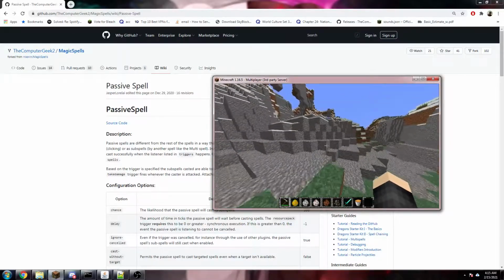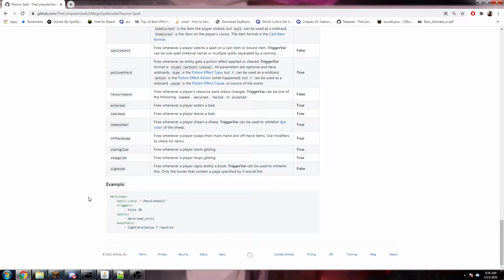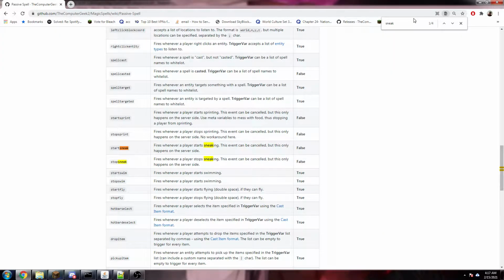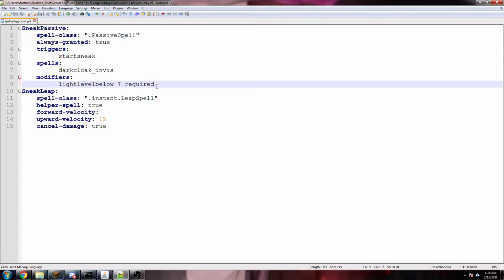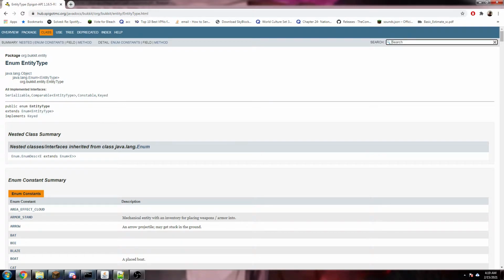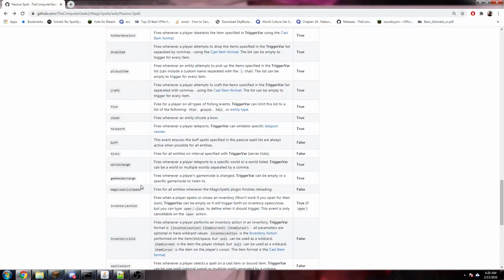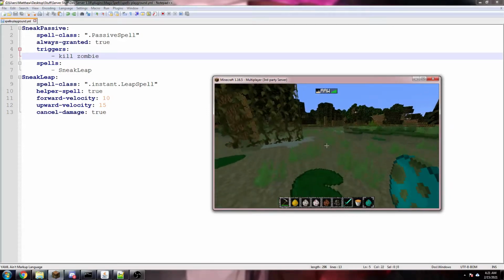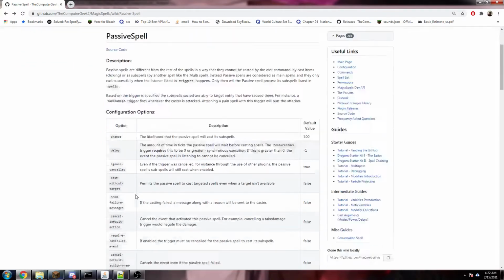How to Magicspells Ep.4 - Passives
Yeaaaa passives whooo